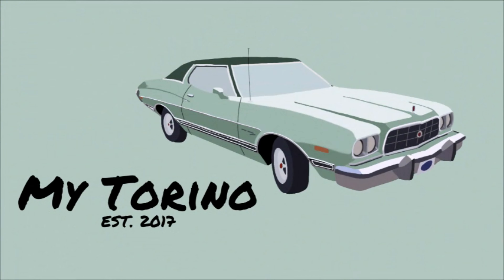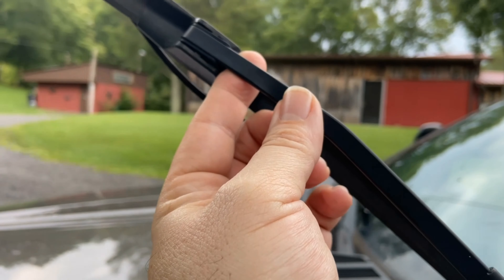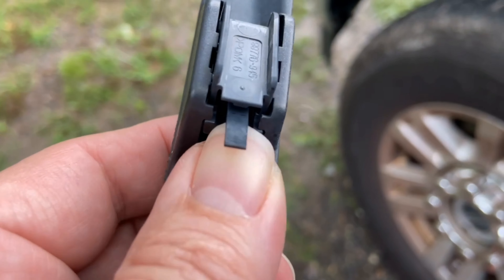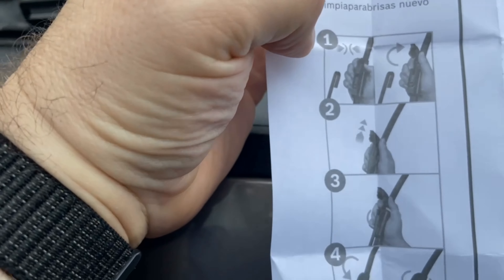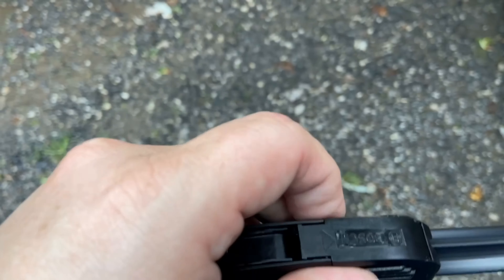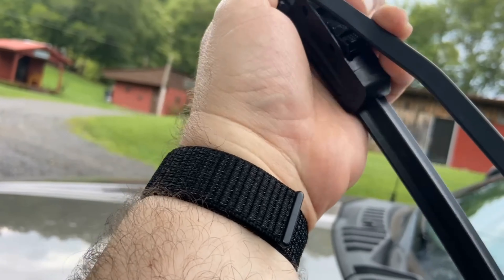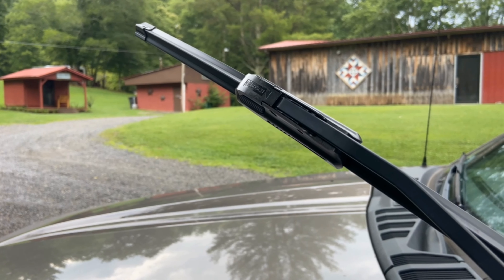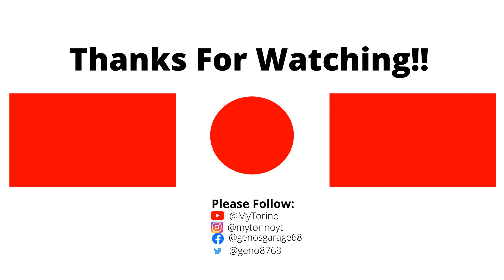Install Bosch Evolution Windshield Wiper Blades - 2019 Ford F250 - DIY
My wiper blades died while we were on vacation, so I had to replace them.

Went with the Bosch Evolution #4822 - Here is a link to those wipers.

It is your responsibility to evaluate your own safety and physical condition, or that of your clients, and to independently determine whether to perform, use or adapt any of the information or content in this video. Any automotive repair and/or modification may result in injury. By voluntarily undertaking any task displayed in this video, you assume the risk of any resulting injury; your safety is the sole responsibility of the user and not My Torino.